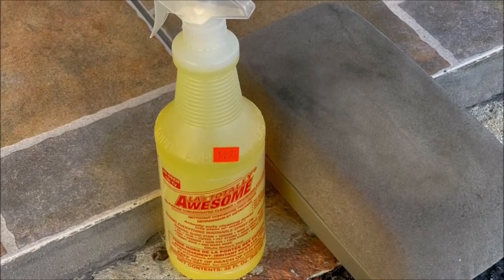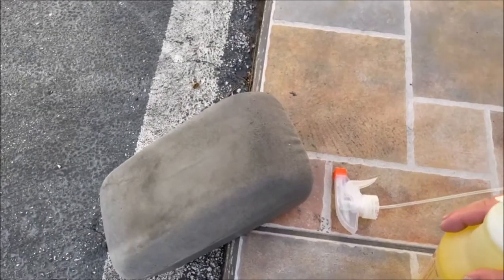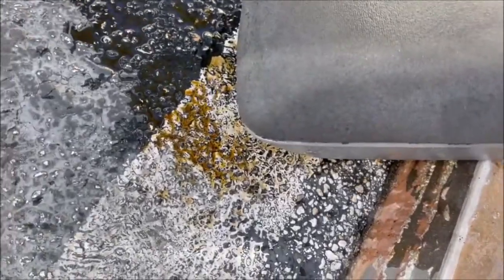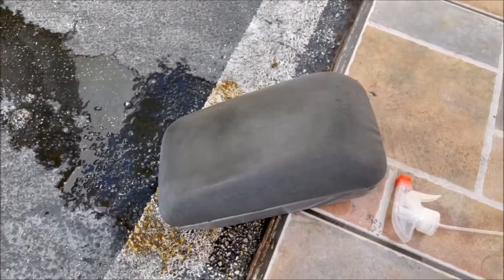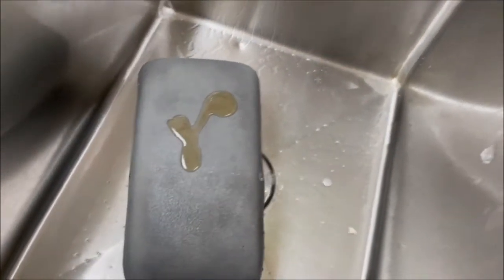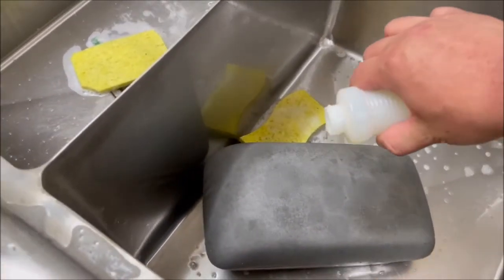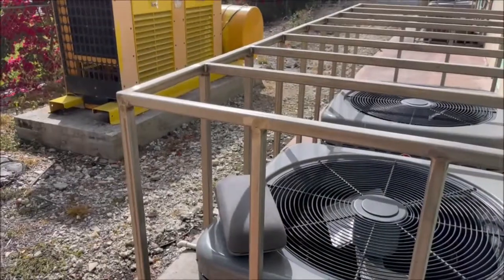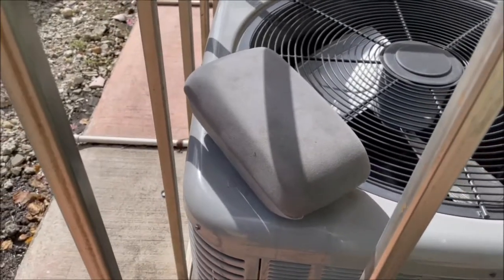It TOTALLY Works, Cleaning car interior with this product